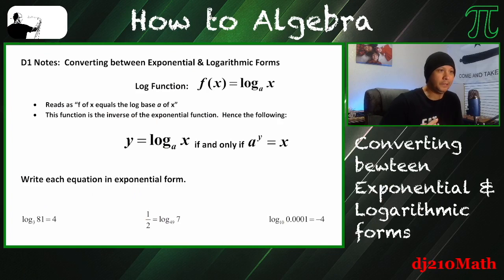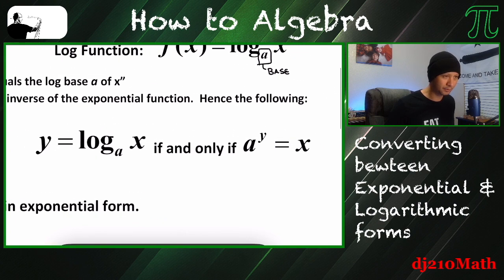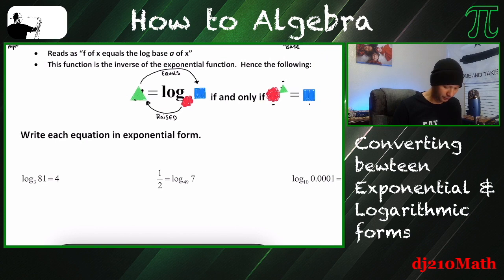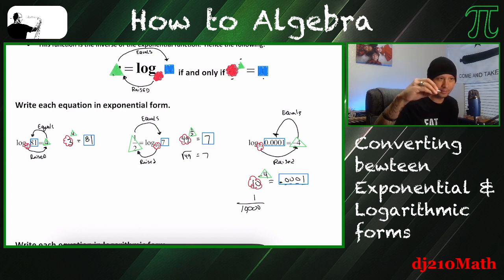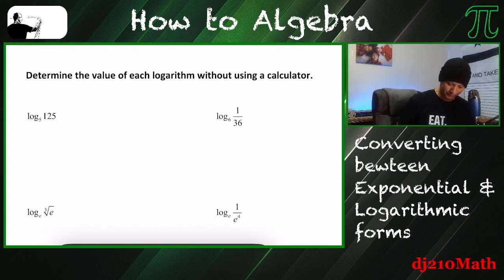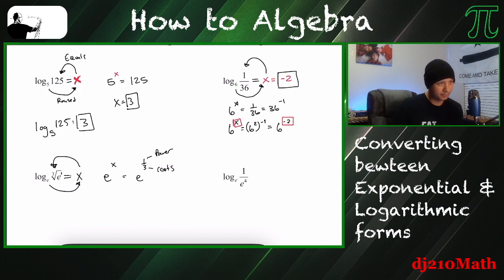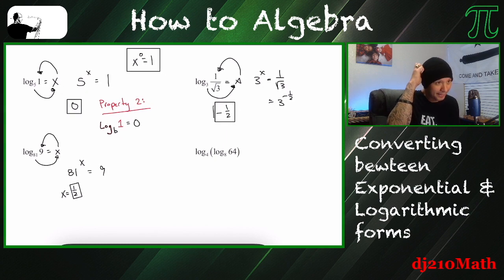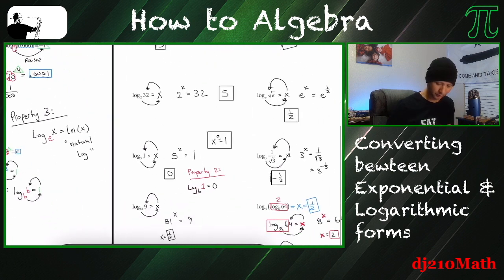Converting Logarithms to Exponential form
This is a series I'm launching called How to Algebra.  Where I go over Algebra topics. This is episode 13.  Where I cover how to convert logarithms into exponentials and examples of solving logarithms! Let's get it!